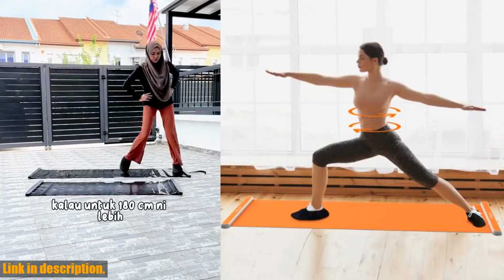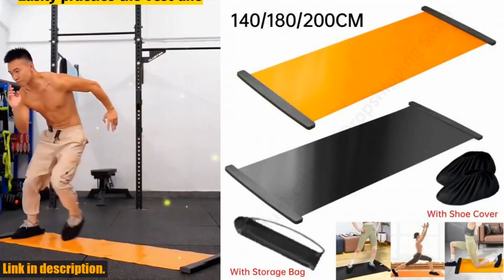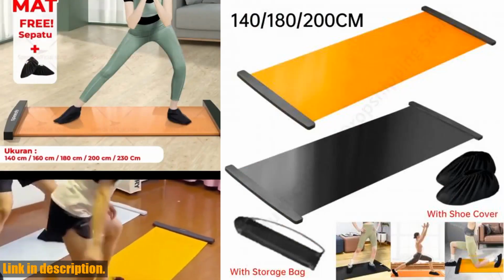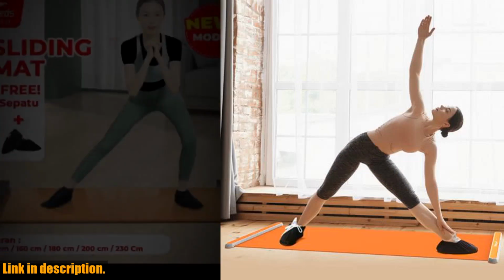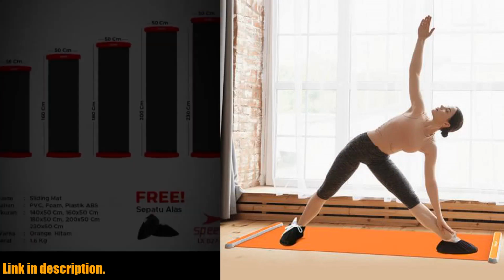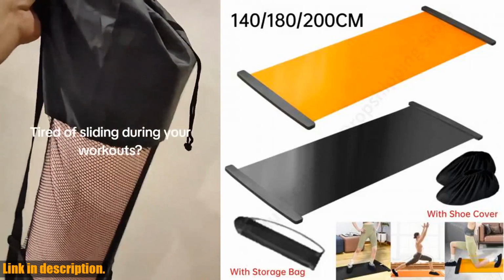140/180/200CM Yoga Sliding Mat - Fitness Glide Skating Training Board Review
Buy and Review 140/180/200CM Yoga Sliding Mat Sport Fitness Glide Pilates Skating Training Board Mat for Ice Hockey Roller Skating Leg Exercise on Aliexpress Shop
- 140/180/200CM Yoga Sliding Mat Sport Fitness Glide Pilates Skating Training Board Mat for Ice Hockey Roller Skating Leg Exercise

Hey there, welcome back to the channel! If you're new here, don't forget to hit that subscribe button and turn on notifications so you don't miss out on any of our awesome content.Today, we're taking a look at the 140/180/200CM Yoga Sliding Mat Sport Fitness Glide Pilates Skating Training Board Mat for Ice Hockey Roller Skating Leg Exercise. This versatile mat is perfect for anyone looking to take their workouts to the next level.With its 140/180/200CM length, this mat is ideal for a wide range of exercises, from yoga and pilates to skating and hockey training. Its smooth surface and durable construction make it perfect for sliding, gliding, and skating exercises, allowing you to engage your leg muscles in a whole new way.Whether you're a fitness enthusiast looking for a new challenge or an athlete looking to improve your skating and hockey skills, this mat is the perfect addition to your workout routine. It's lightweight and portable, making it easy to take with you wherever you go, so you can stay active and keep pushing your limits no matter where life takes you.So if you're ready to take your workouts to the next level and step up your game, be sure to check out the 140/180/200CM Yoga Sliding Mat Sport Fitness Glide Pilates Skating Training Board Mat for Ice Hockey Roller Skating Leg Exercise.